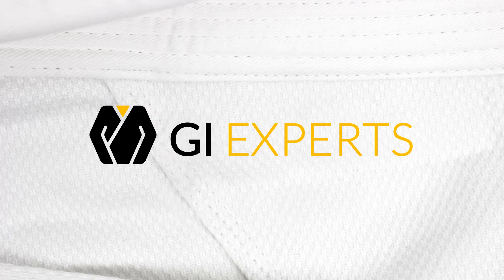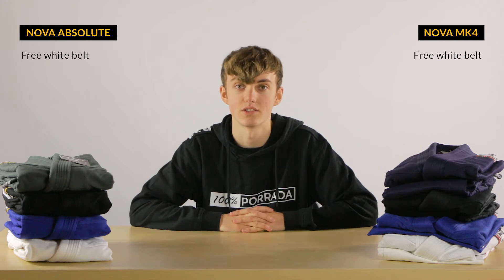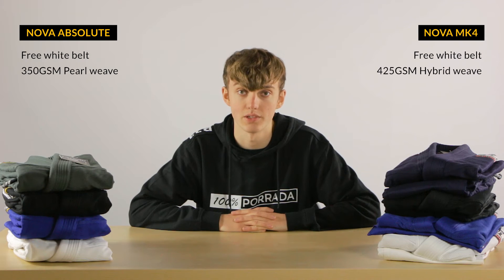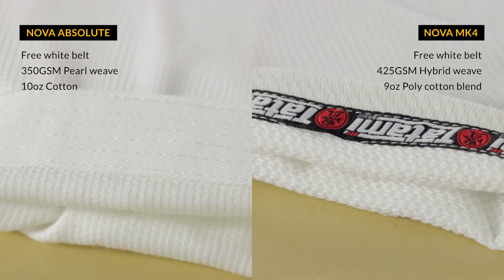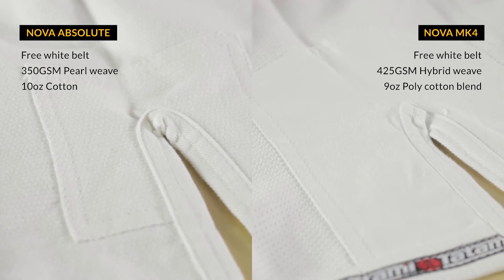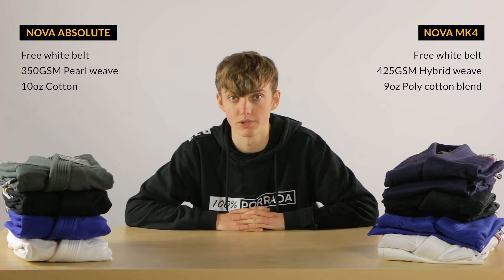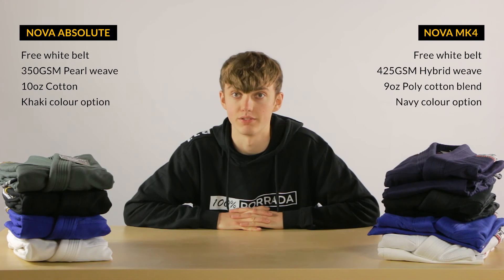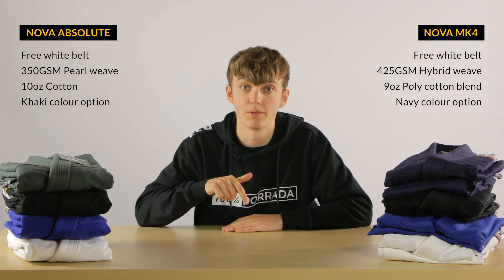Tatami Nova Absolute vs. Tatami Nova MK4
The Tatami Nova is Tatami's best selling gi. The free white belt and low price makes this gi  a perfect choice for beginners.

With the Nova Absolute, Tatami brings you their newest model in the Nova line with even more improvements. Rick tells you all about the Absolute, and compares it to the earlier model, the Nova MK4.

Here you can buy the Tatami Nova Absolute for just €69,99